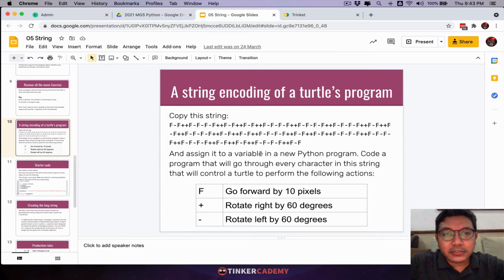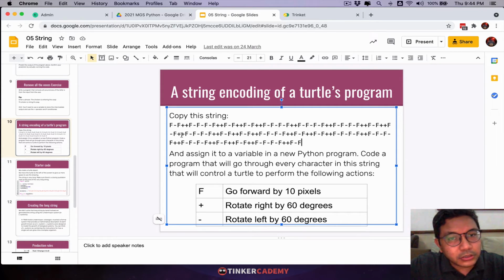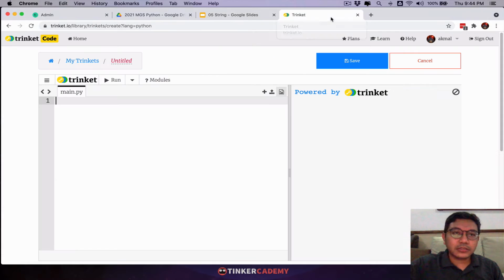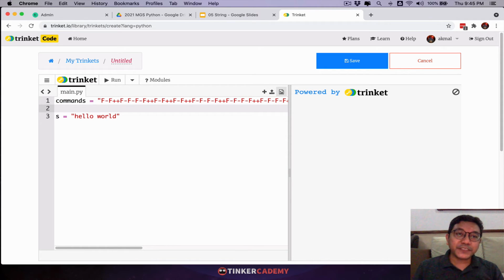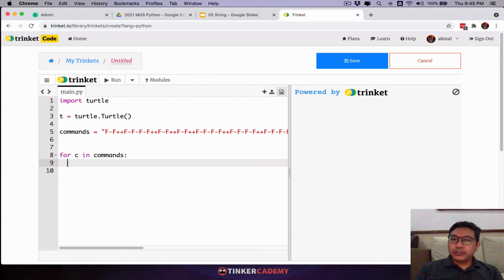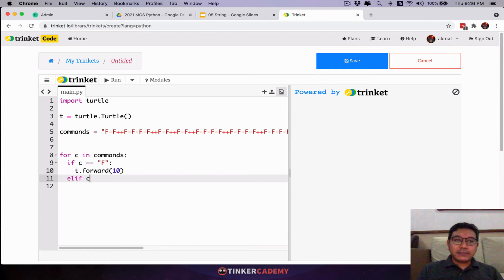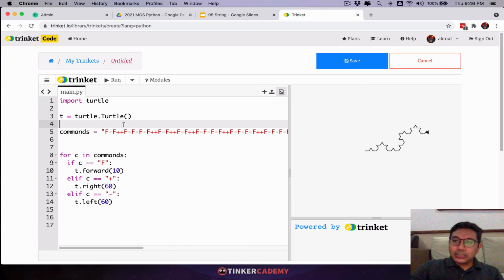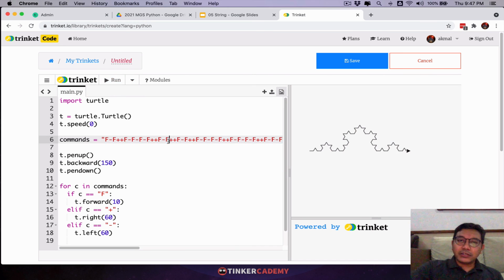05-03 Stored Python commands in a string